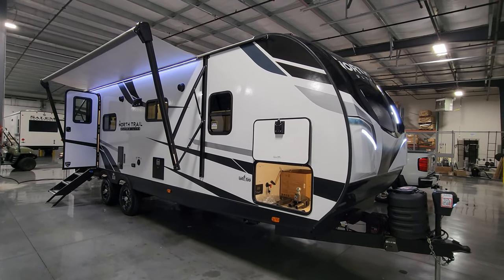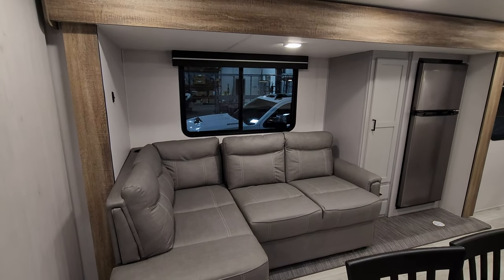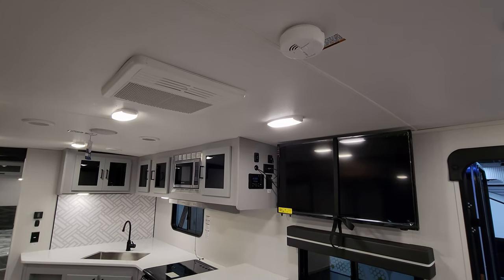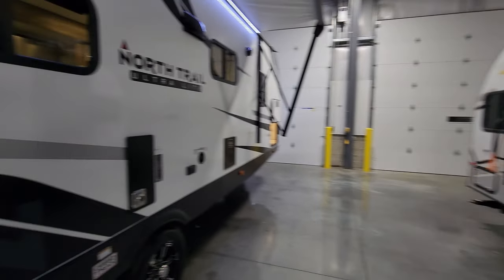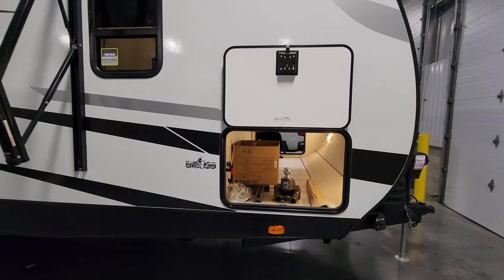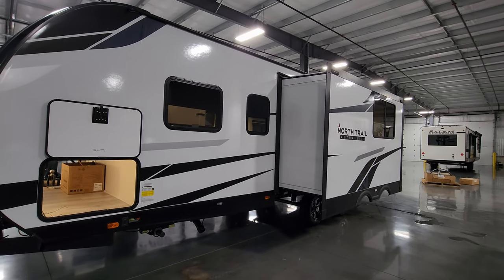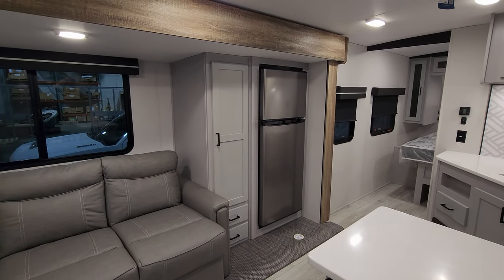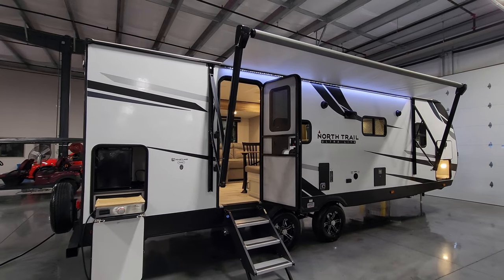Beautiful Rear Bath Couples Camper 2024 North Trail 25RBP Trailer by Heartland at Couchs RV Nation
It's Ray here again with another All About RVs camper video tour and today we are taking a look at the new 2024 NORTH TRAIL 25RBP by Heartland RV. In this North Trail Trailer Review Tour, you will see the latest interior and exterior colors along with some new features that the North Trail Travel Trailer has to offer for their 2024 lineup.

2024 NORTH TRAIL 25RBP BASIC SPECIFICATIONS
GVWR: 9,544 lbs
DRY WEIGHT: 5,952 lbs
HITCH WEIGHT: 744 lbs
CARGO CAPACITY: 3,560 lbs
WIDTH: 8'-1/2"
HEIGHT: 11'-4"
LENGTH: 30'-10-1/2
FRESH TANK: 45 gal
GREY TANK: 80 gal
BLACK TANK: 40 gal
AWNING LENGTH: 16'
BED SIZE: Camper King

2024 NORTH TRAIL 25RBP Camper
Factory Standards
 A Step Above Package
 Caliber Package
 North Trail Lightweight Package
 North Trail Modern Convenience Package
 Winterization
Interior Decor
 Tuscon
Factory Options Available When Ordering:
Exterior
 SOL 190 Solar Package
190 Watt Solar Panel, 30 Amp Charge Controller, Inverter Prep
 SOL 380 Solar Package
2-190 Watt Solar Panels, 30 Amp charge Controller, 1000W Inverter
Heating, Vents, & A/C
 2nd Air Conditioner
 50 Amp Service w/2nd A/C Prep
Interior
 8 CuFt Gas / Electric Refrigerator IPO 12v
12V Deep Cycle Battery - Free!

In stock and On Order North Trail Campers at Couchs RV Nation

2024 NORTH TRAIL 25RBP RV Video Chapter Start Times:
NORTH TRAIL 25RBP Review Intro: 0:00
NORTH TRAIL 25RBP Interior: 0:29
NORTH TRAIL 25RBP Exterior: 5:31
NORTH TRAIL 25RBP Slide Closed: 10:00